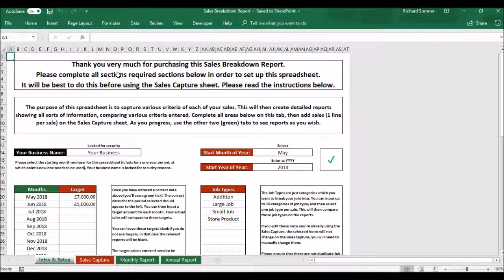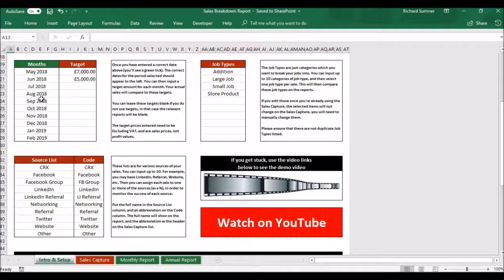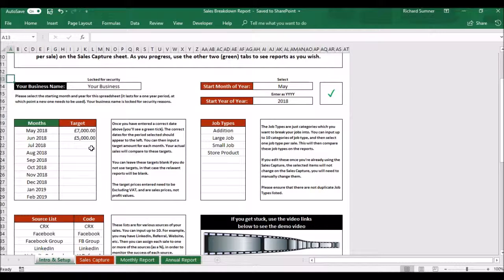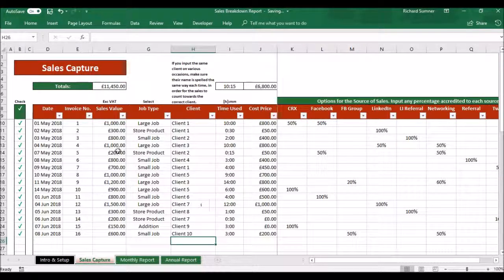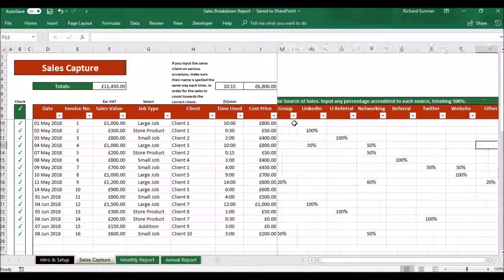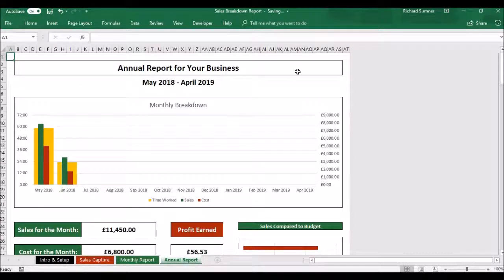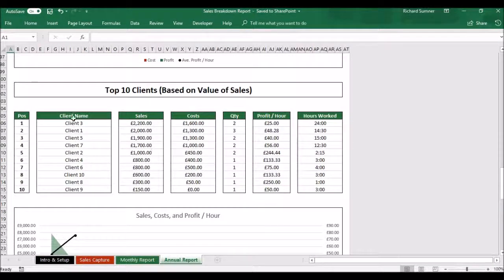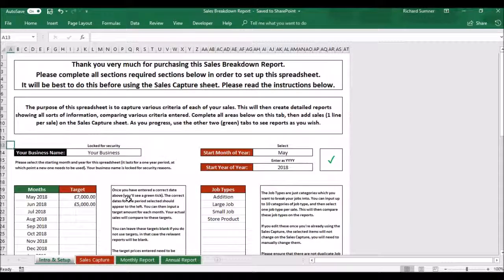Sales Breakdown Report Demo Video - Old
This is a demo video for a ready made spreadsheet which you can purchase from us. This spreadsheet helps you to report on where your sales have come from, and how lucrative they are. If you would like to see a breakdown of your sales, you'll want to take a look at this.